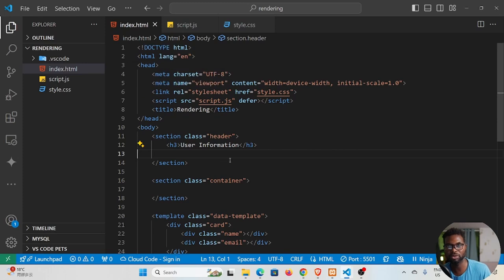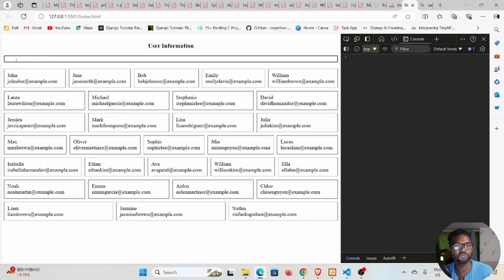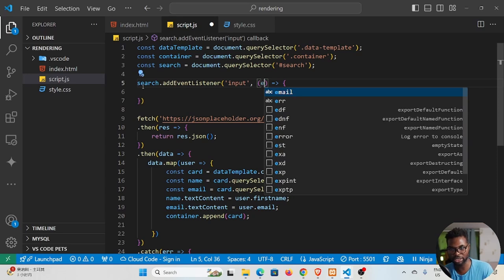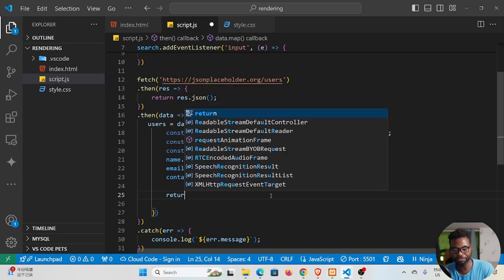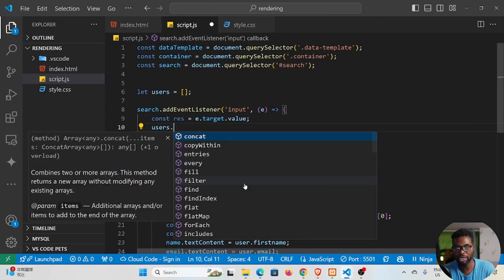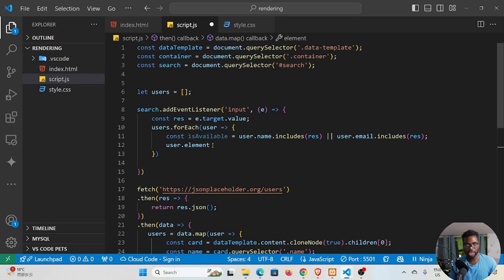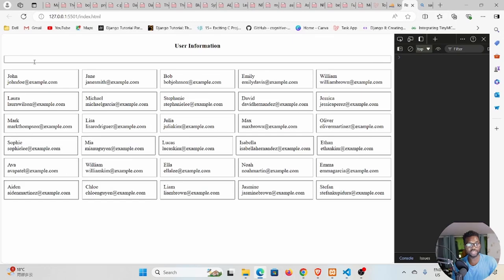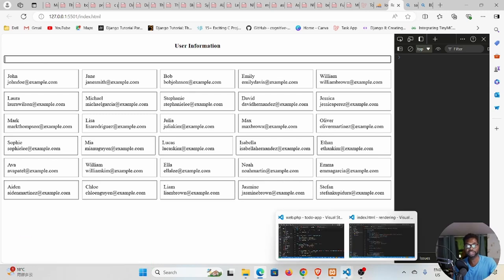Creating a Search Feature using plain HTML, CSS and JavaScript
This video shows how to create a search feature using plain HTML, CSS and Javascript.

and Anno Dominie beats

Timecards
00:00 - Intro
00:45 - Adding the search Input
01:06 -  Styling the search Input
02:08 - Selecting the search in Javascript
02:50 - Reading text from the Search Input
04:00 -  Getting user data
06:19 - Creating the Search
09:38 - Testing the functionality
10:22 - Using toLowerCase()
11:22 - Conclusion